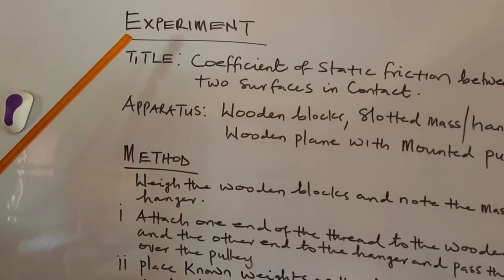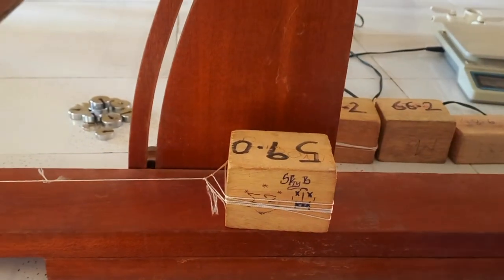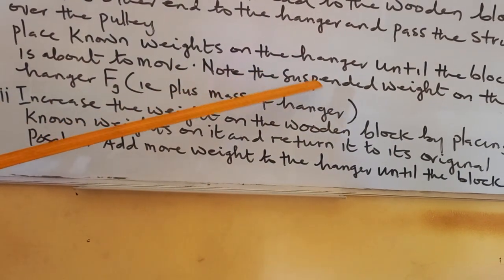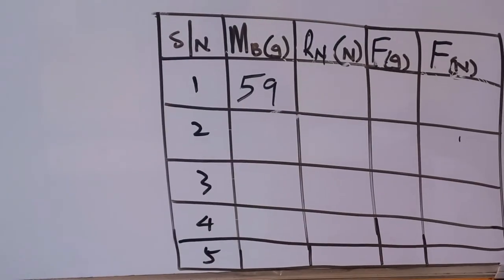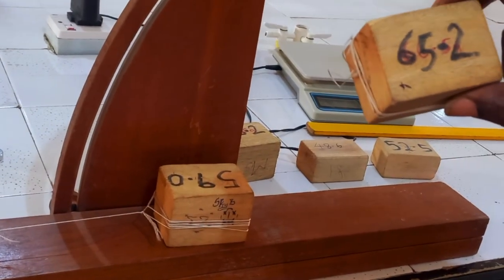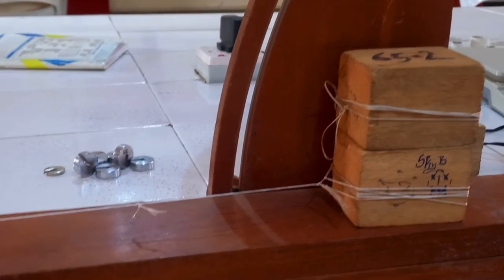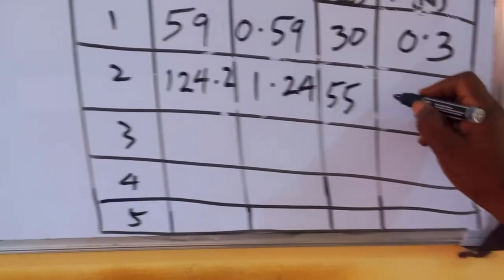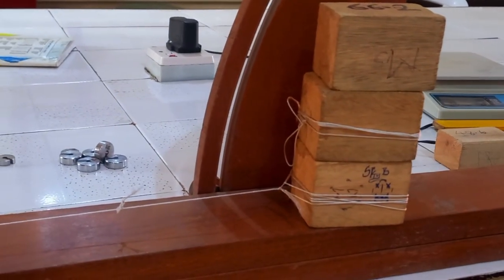EXPERIMENT PART 4 (1)